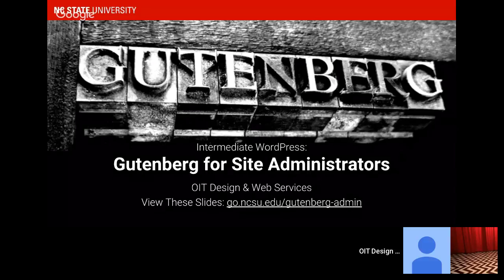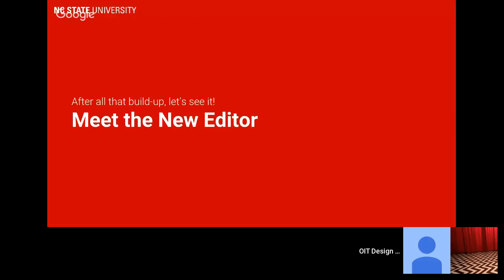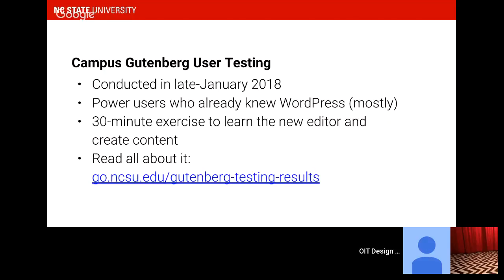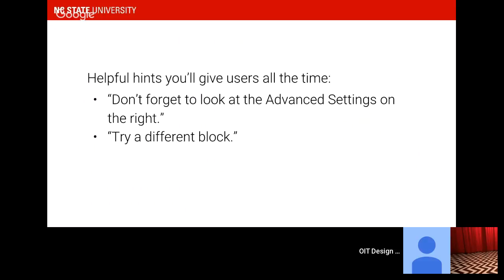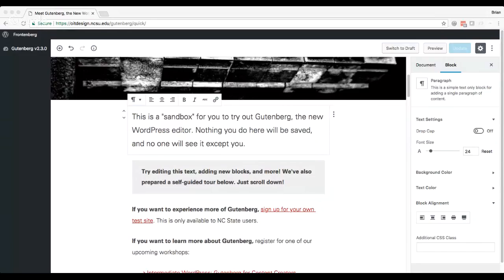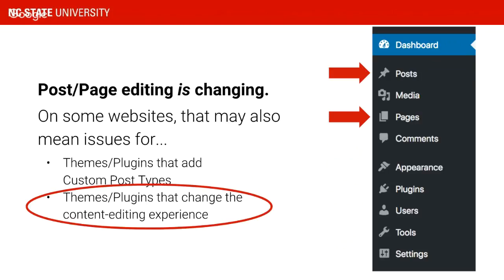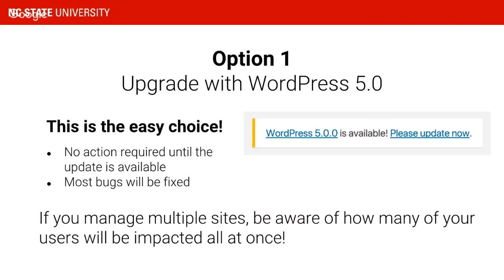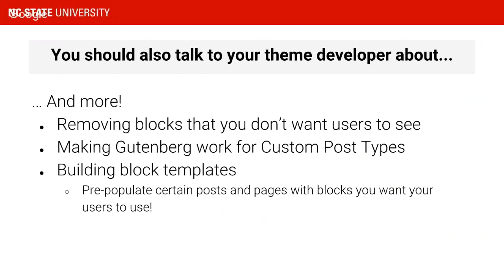Intermediate WordPress: Gutenberg for Site Administrators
Q&A Instructions:
Please copy and paste the following url in a new tab or window:

In WordPress version 5.0 (anticipated April 2018), "Gutenberg" will be officially released. Gutenberg is the next-generation WordPress post and page editor, replacing the Visual Editor that has been the default editor of WordPress for the last 12 years.

Gutenberg is a dramatic change from what we're used to, and dramatic changes often mean lots of user questions. In this workshop, we'll talk site administrators through their options when version 5.0 is released, and help them prepare for Gutenberg with data from user testing.